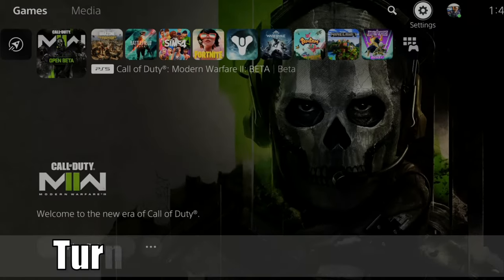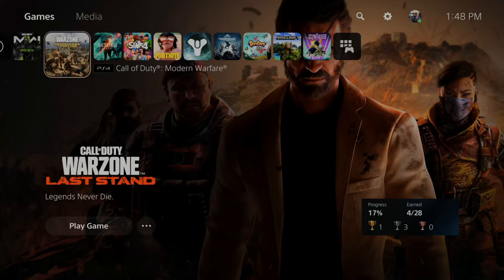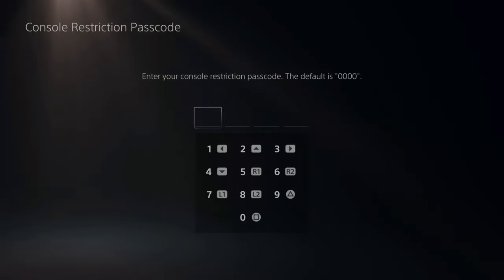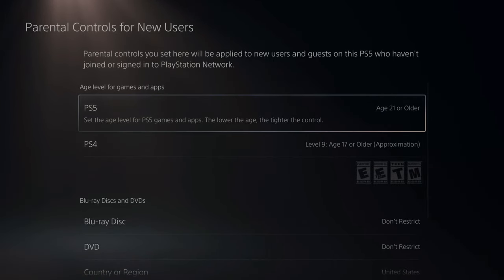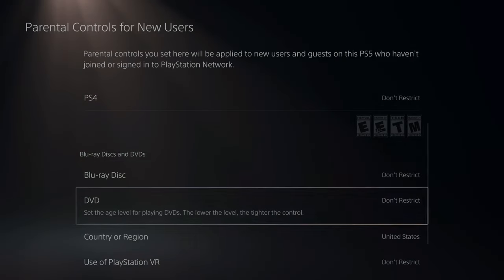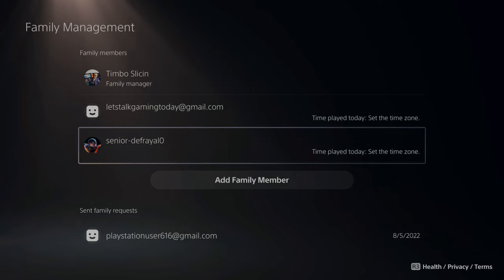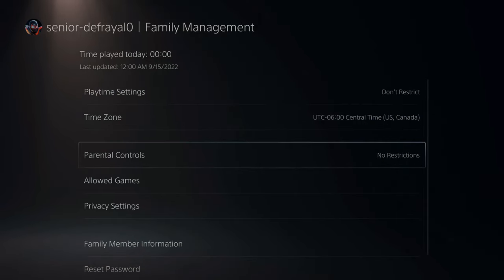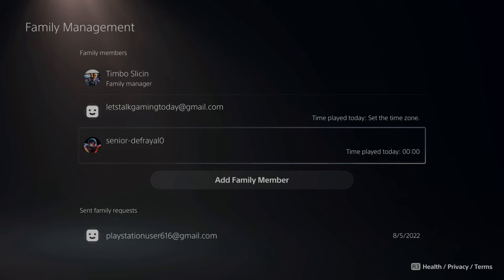How to TURN OFF Parental Controls on PS5 & Don't Restrict Account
Do you want to know how to TURN OFF the parental controls on the PS5 and Don't restrict your account. If you go to settings and then go to parental controls, go to PS5 restrictions and type in the passcode, the default is 0000. Then set everything to don't restrict. Back out and then go to family management and select the account you play on and set everything to don't restrict.